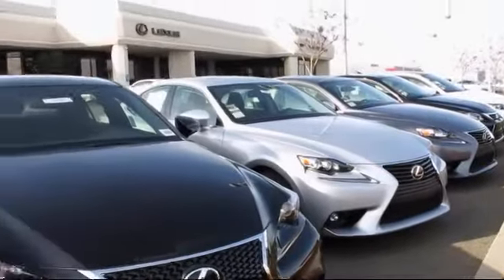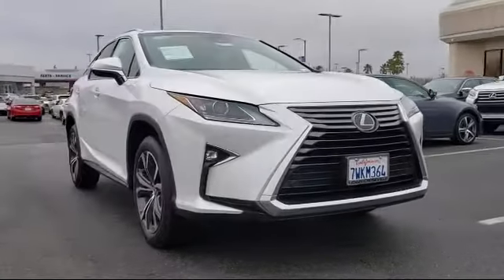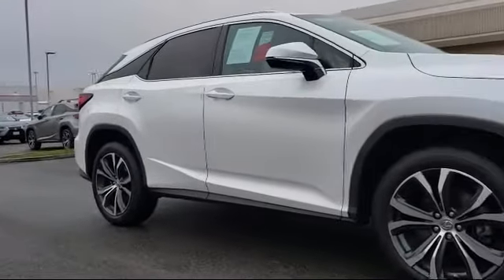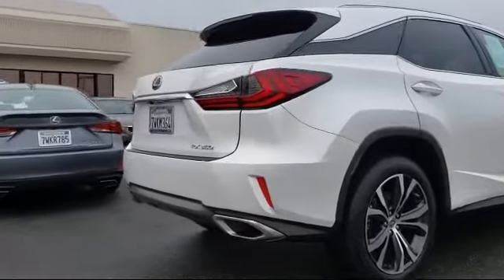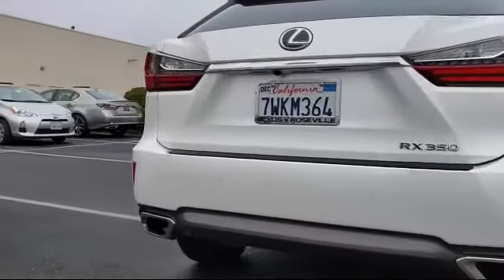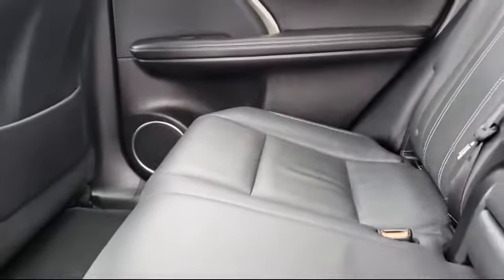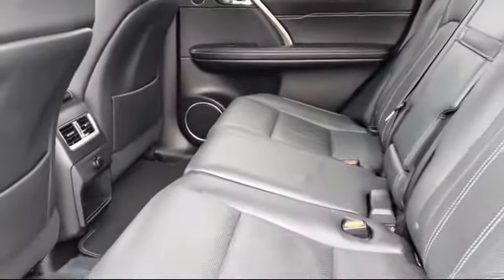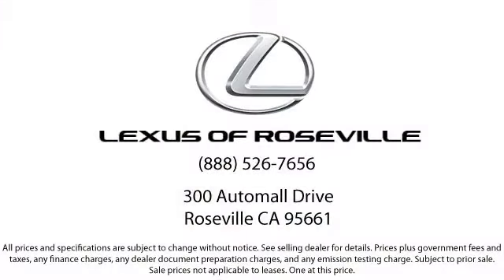2017 Lexus RX Sport Utility 350 Roseville Sacramento Rocklin Folsom El Dorado Hills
2017 Lexus RX Sport Utility 350 Stock Number: R13736 Vin:JTJBZMCA4H2015785 .